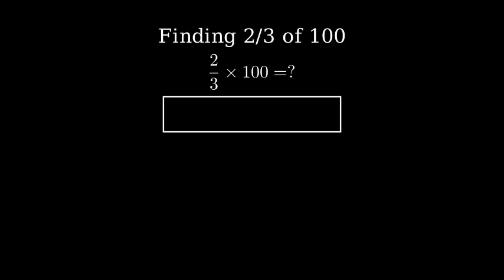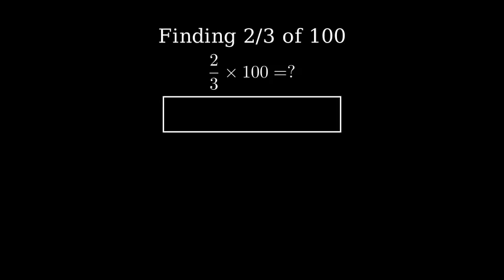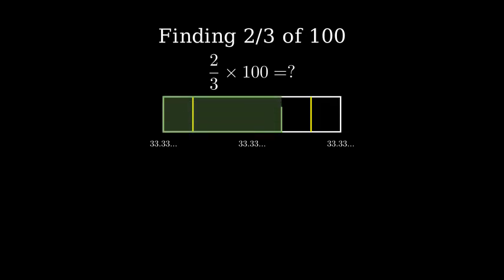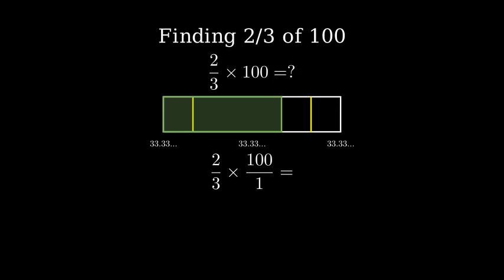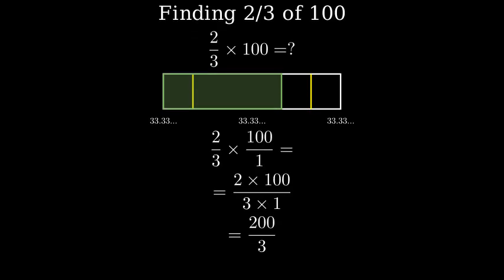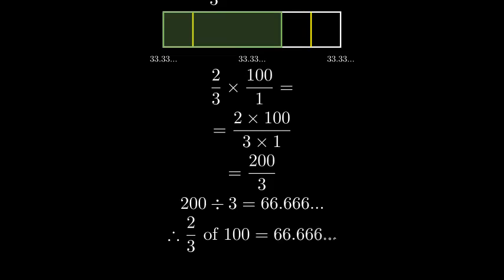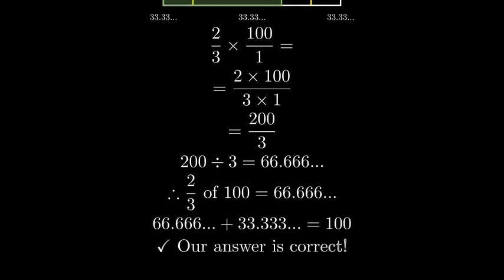How to Find 2/3 of 100 (Step-by-Step Explanation)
To find 2/3 of 100, follow these steps:

1. **Understand the Problem:**
   - You need to calculate two-thirds of the number 100.

2. **Write the Fractional Expression:**
   - Two-thirds of a number is represented as (2/3) * number.

3. **Set Up the Calculation:**
   - (2/3) * 100

4. **Perform the Multiplication:**
   - First, divide 100 by 3 to find one-third.
   - 100 divided by 3 equals approximately 33.33.
   - Then multiply the result by 2 to find two-thirds.
   - 33.33 * 2 = 66.66

5. **Conclusion:**
   - 2/3 of 100 is approximately 66.66.